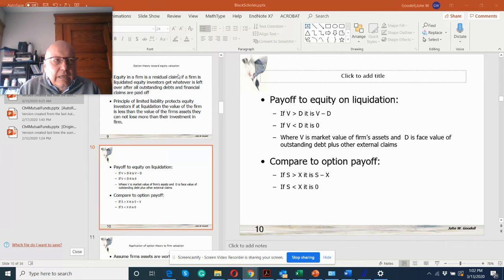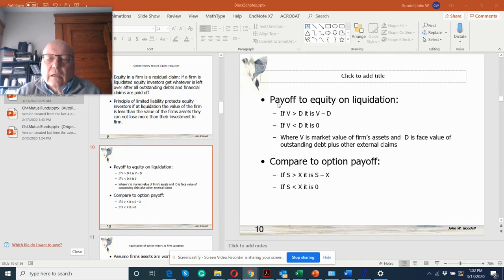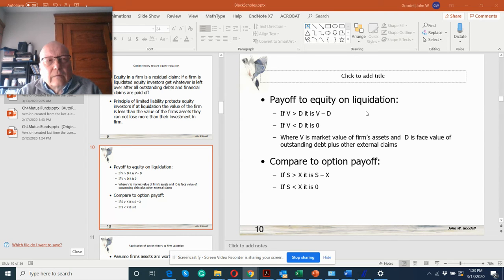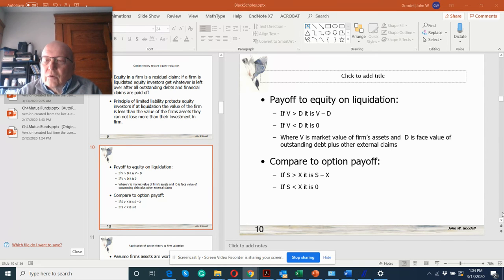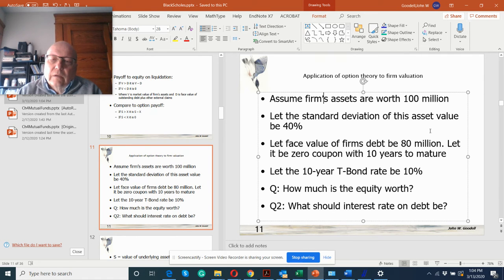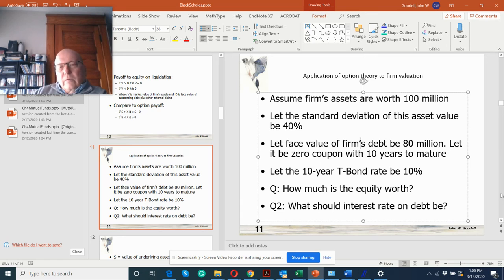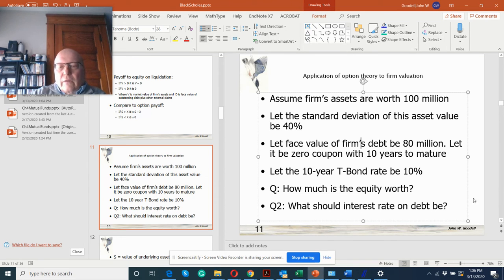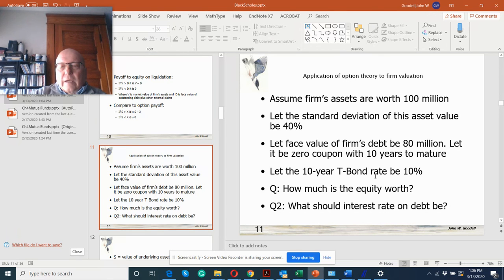pricing equity as an option 1